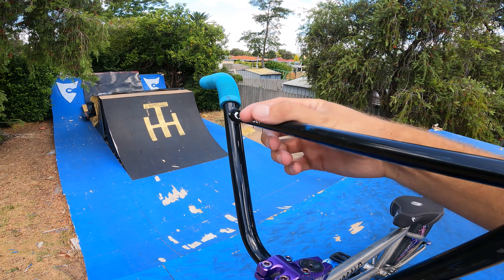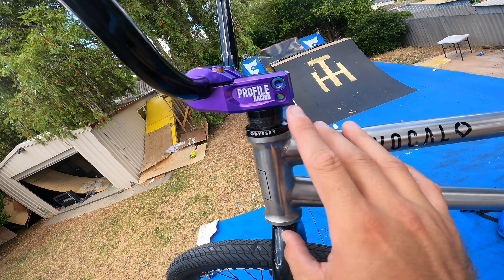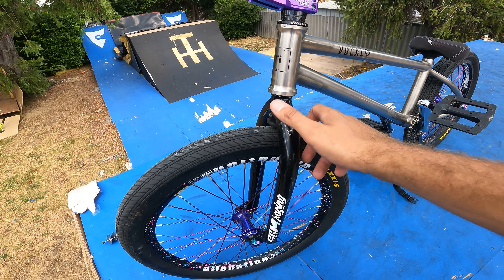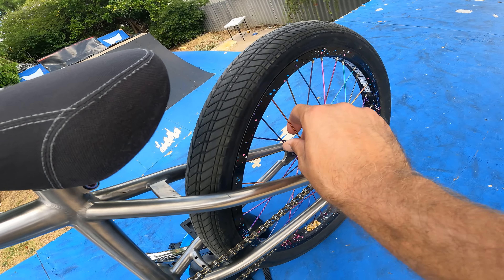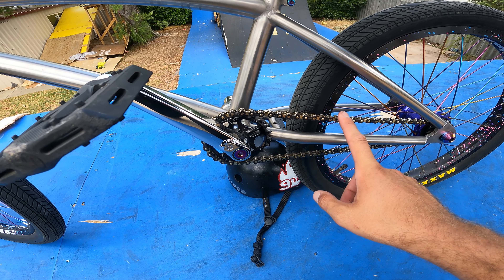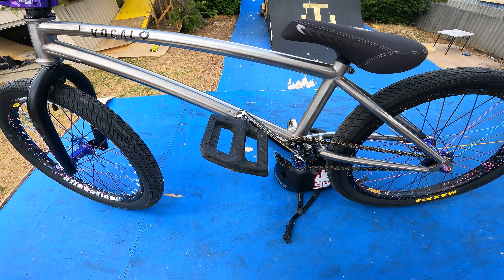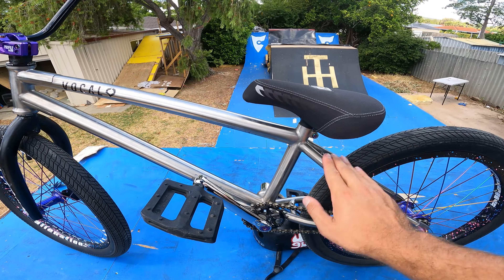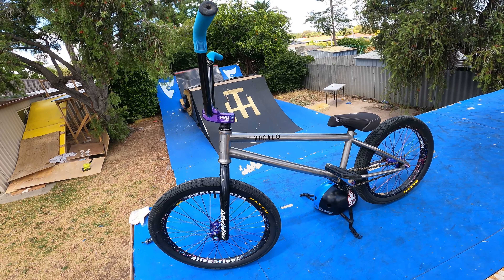2022/23 titanium BIKE CHECK.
So I ended up doing a bike check in my backyard and it turned out awesome.